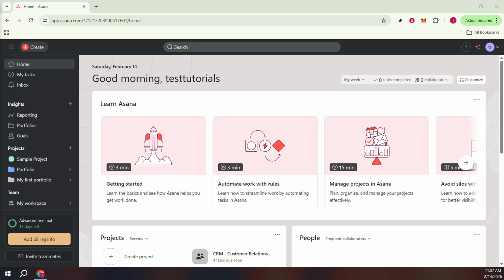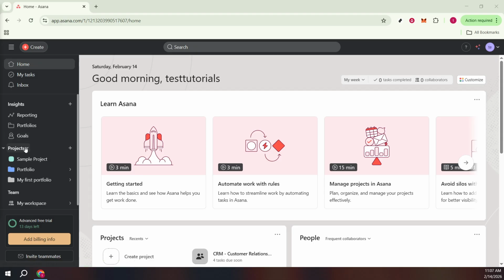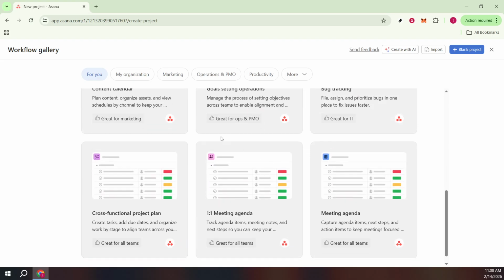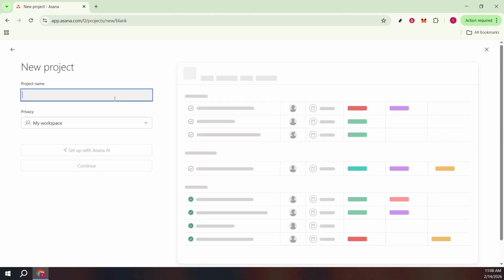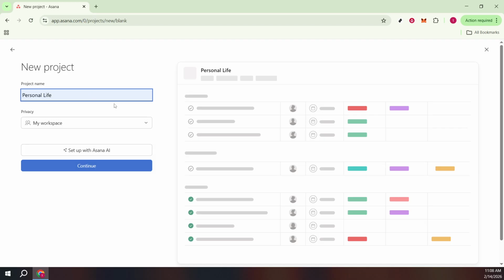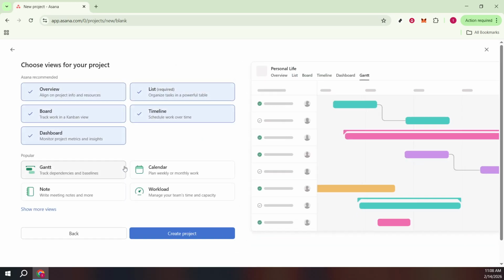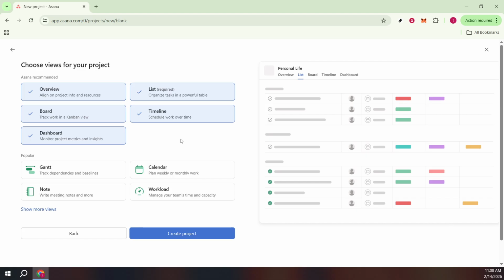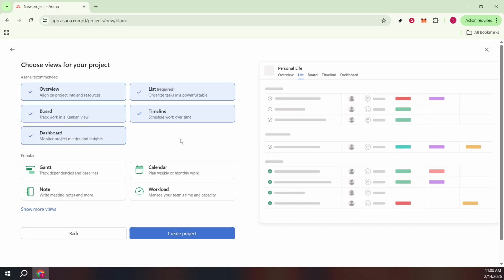How To Set Up A New Project In Asana [2026 Guide]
How To Set Up A New Project In Asana